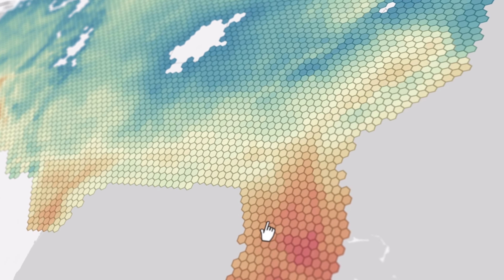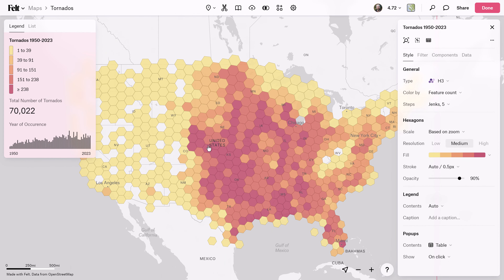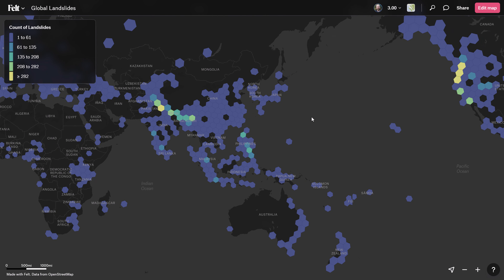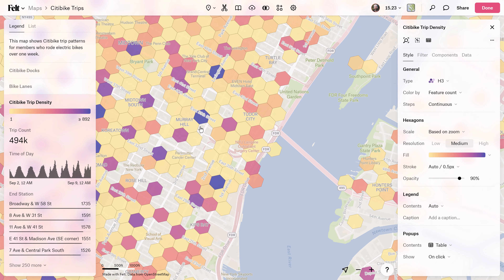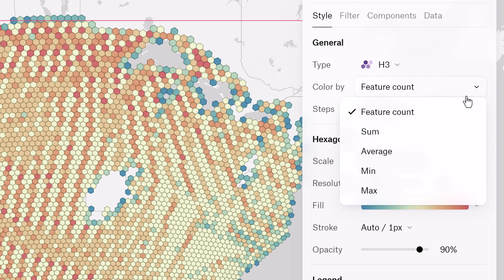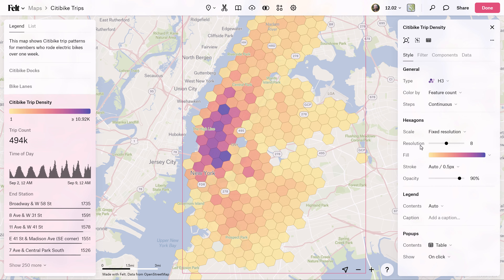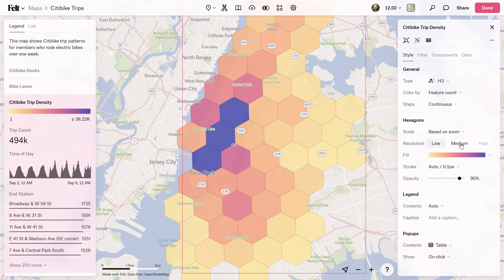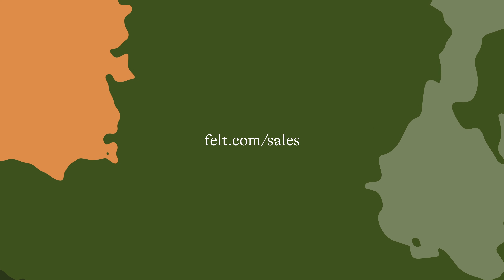Unlock the Power of H3 in Felt (NEW FEATURE!)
In this video, we introduce Felt's new H3 spatial index support, which allows for instant visualization of geospatial data in hexagonal grids. Discover how our powerful features, like on-the-fly binning and auto resolution scaling, streamline your data analysis process. Unlock new insights and optimize your workflows with Felt today!

If your organization uses advanced visualizations like H3, we’d love to hear about your use case. Reach out and talk to our sales team